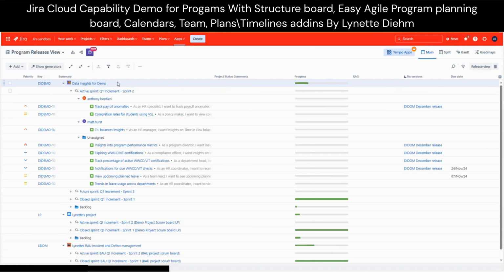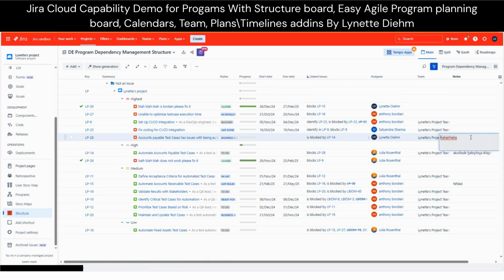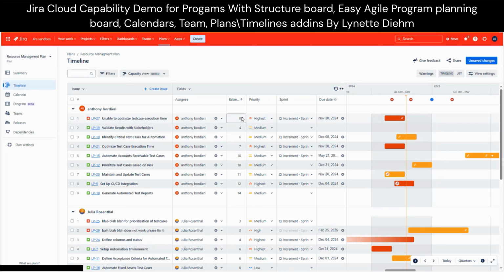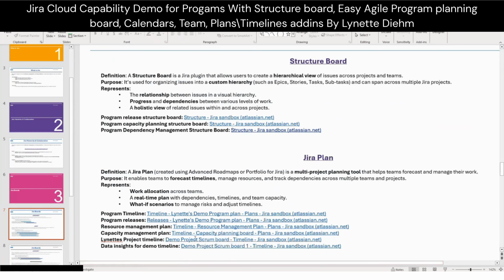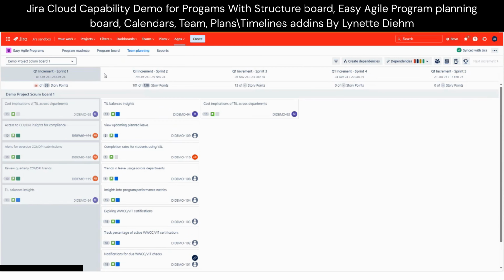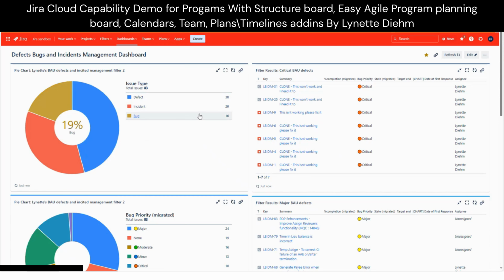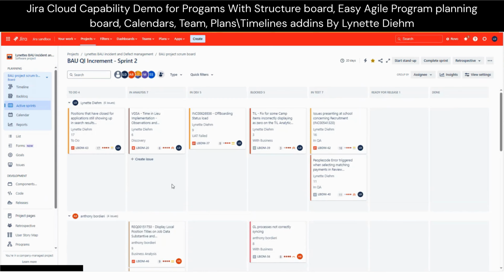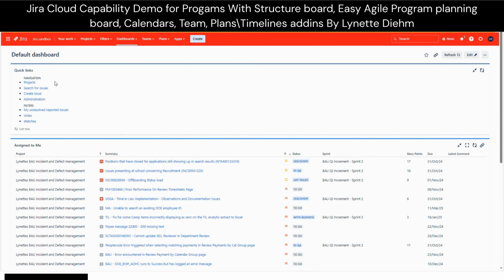Lynette's Cloud Jira with Program Add-ins Demo